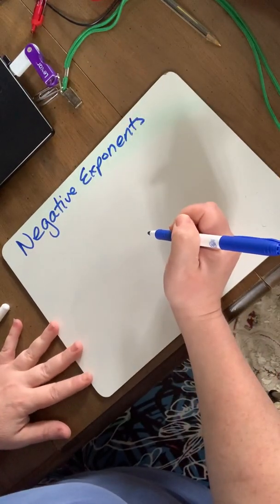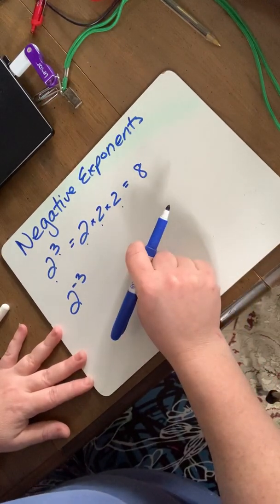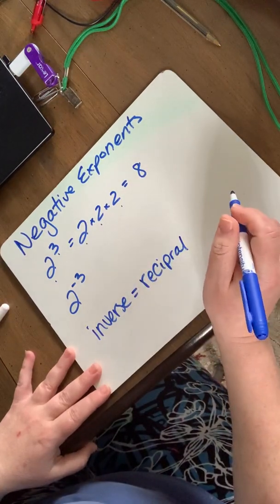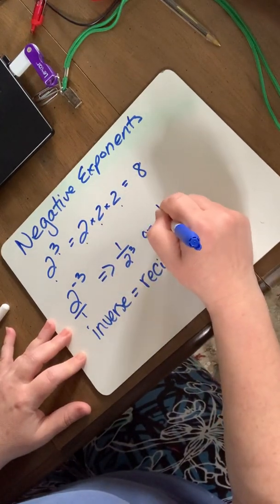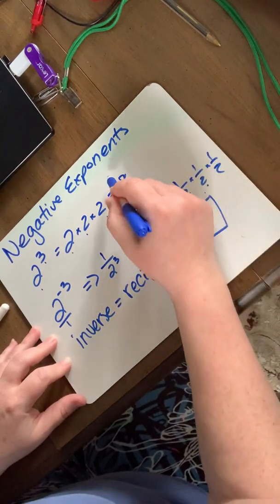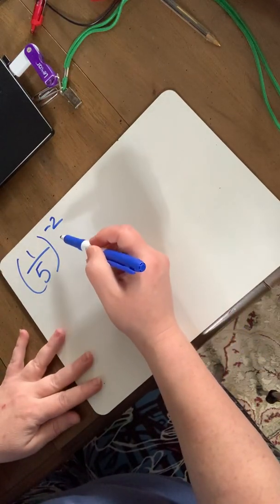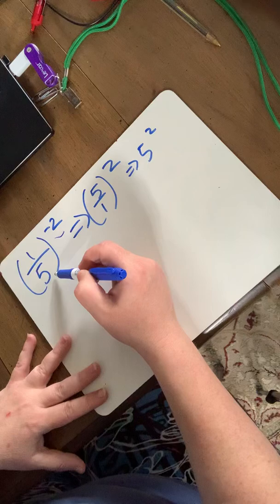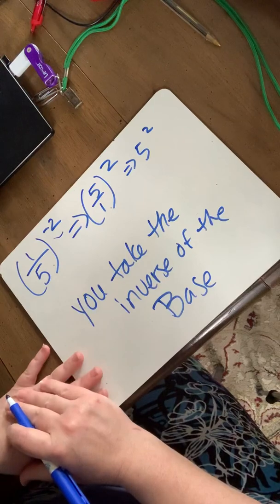Negative Exponents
Negative exponents just say take the reciprocal or inverse of the base.